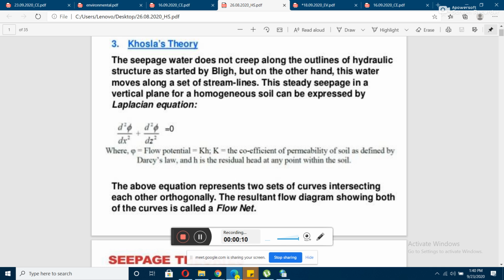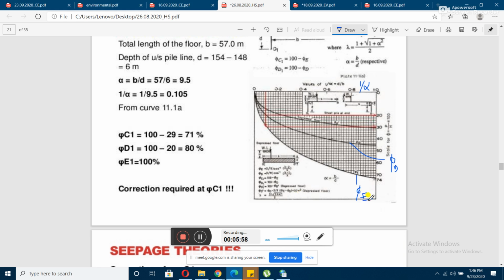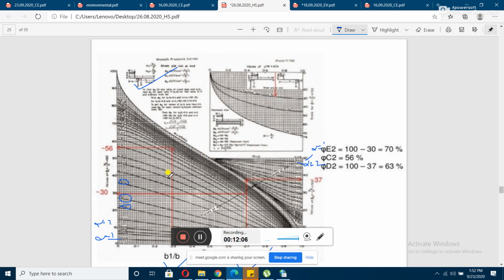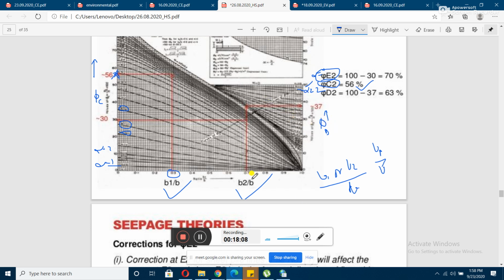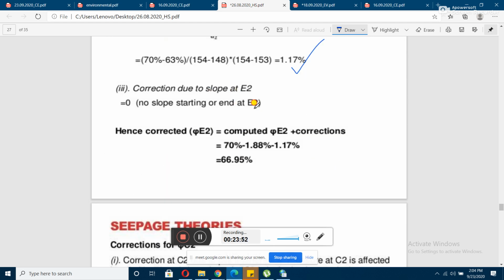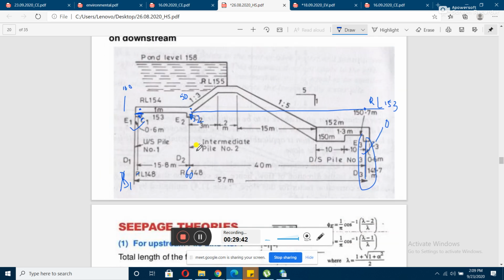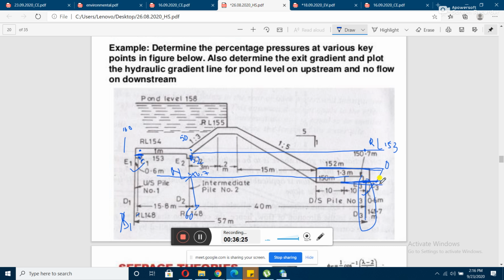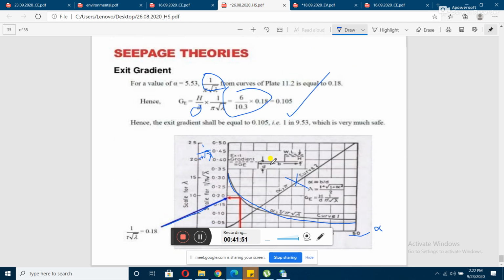Lecture11 Hydraulic Structure